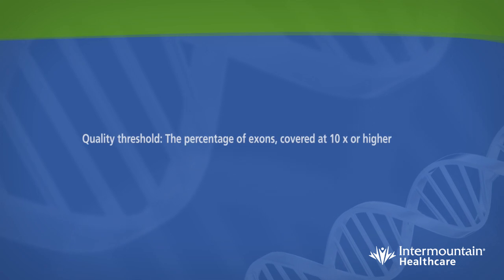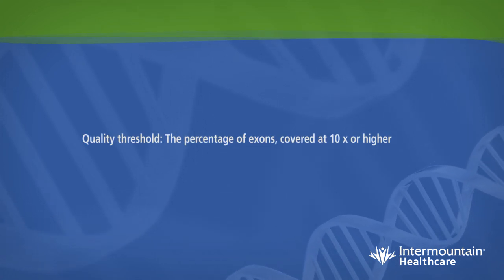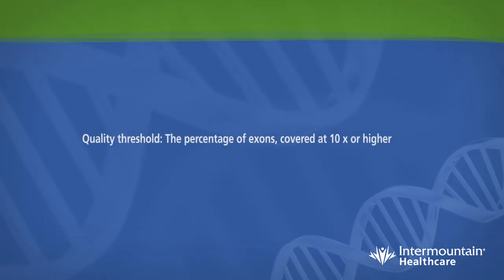The Bioinformatics Process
Sharanya Raghunath, PhD, talks about the bioinformatics process.